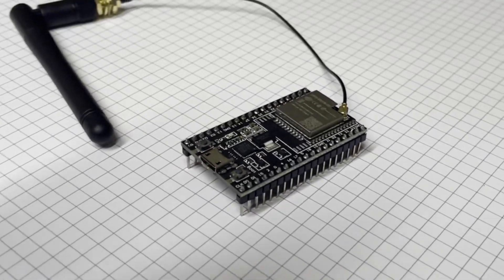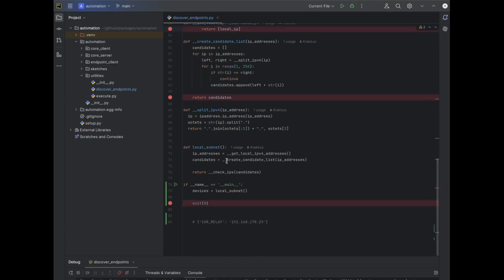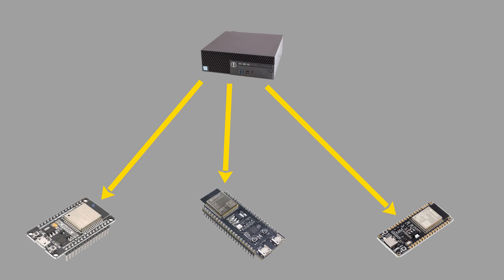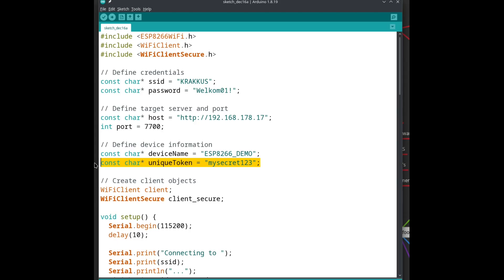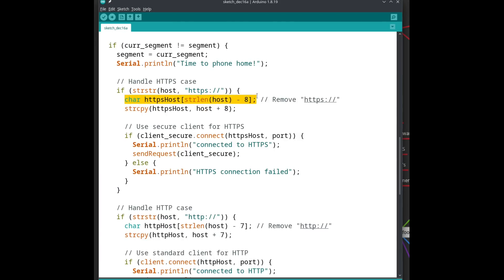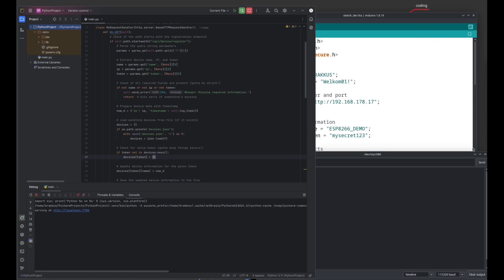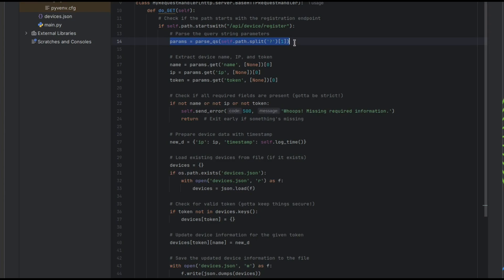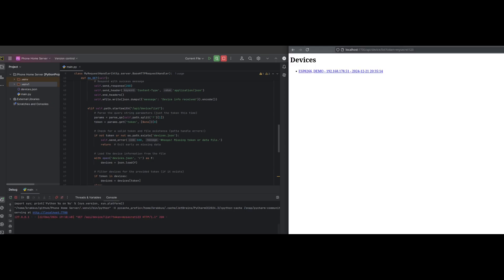Never Lose Track of Your Devices Again!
Re-upload, but without the background music, people didn't like that :)

Tired of losing track of your ESP32 devices on your network?

In this video, I'll show you how to implement 'phone home' functionality in your ESP32 firmware. By having your devices periodically contact a local server, you'll always know their whereabouts and ensure they're easily discoverable. I'll guide you through the code.

The WiFi network credentials are for my lab's WiFi, no security issue there :)